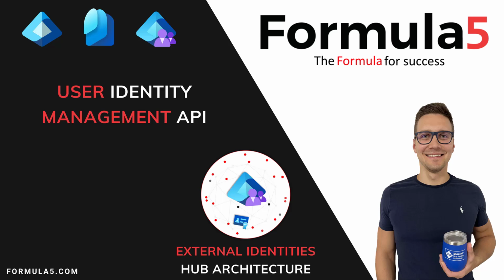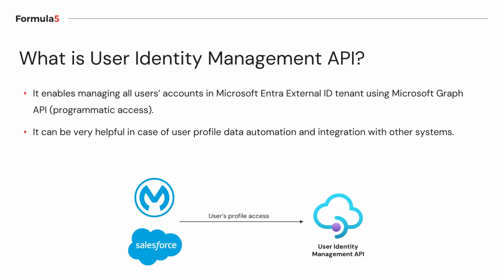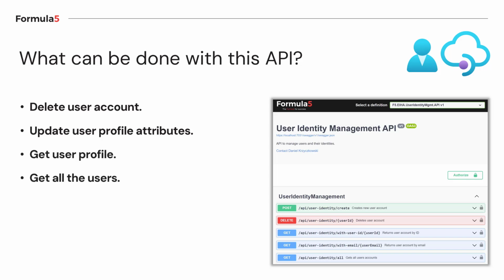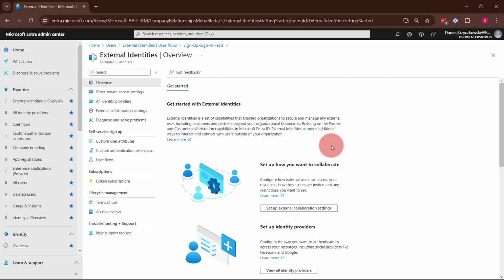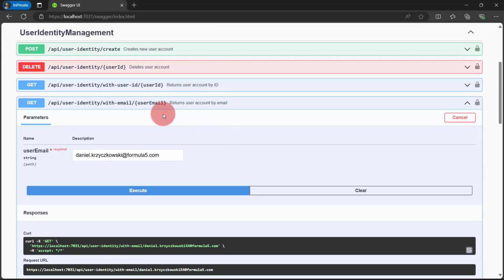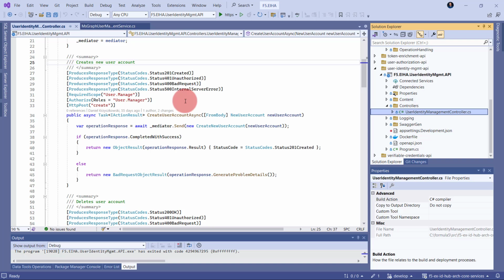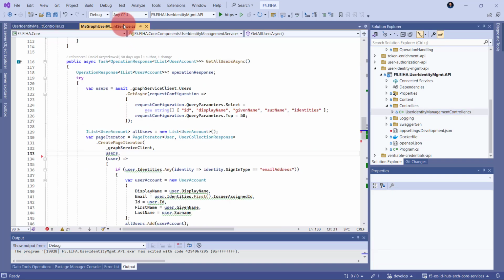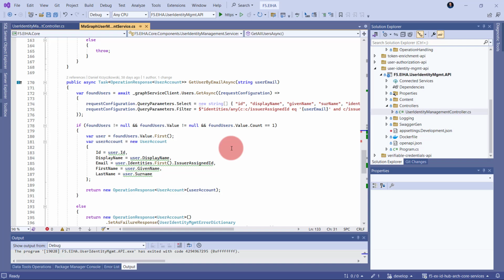External Identities Hub Architecture 03 - User Identity Management API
This video presents Formula5's External Identities Hub Architecture and User Identity Management API concepts. Learn how to access and manage users accounts in Microsoft Entra External ID using programmatic approach.